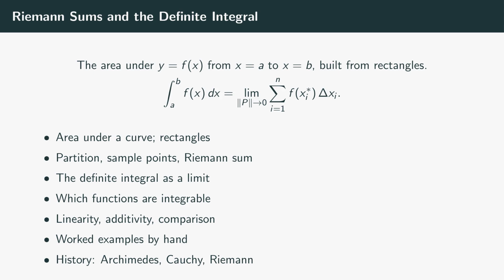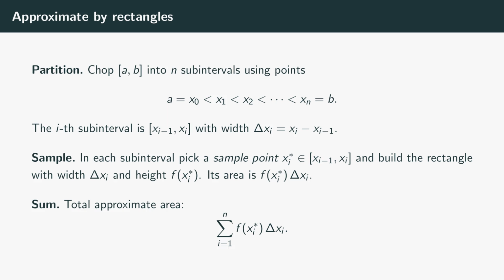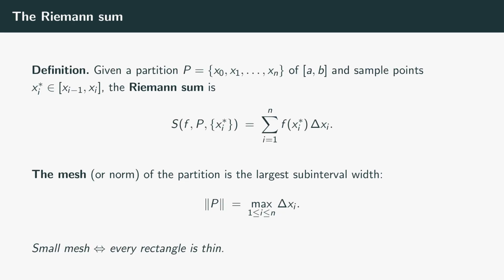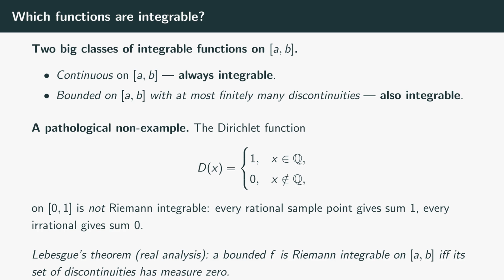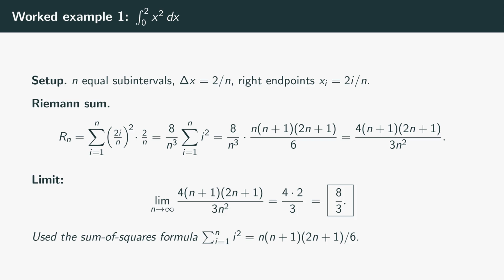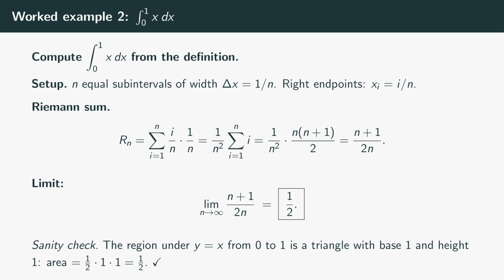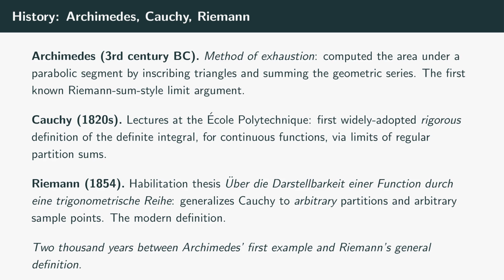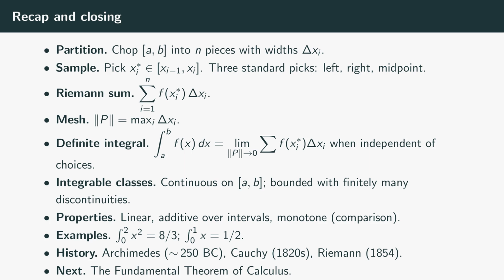Ep 17: How Archimedes Found Area With Infinite Rectangles | Riemann Sums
Last episode the integral was an \emph{indefinite}
thing — a family of functions, every member differing
from the next by a constant. Today the integral
becomes a single number. Given a function f on a
closed interval [a,b], what is the area between
the curve y = f(x) and the x-axis? The strategy
is the oldest in mathematics: cover the region with
rectangles, add up their areas, and let the
rectangles shrink. That sum has a name —
the \textbf{Riemann sum} — and its limit is the
\textbf{definite integral} \int_a^b f(x)\,dx.

This video builds the definite integral from
scratch. We partition the interval, pick sample
points, write the Riemann sum, and define the
integral as the limit as the mesh of the partition
goes to zero. We talk about \emph{Riemann
integrability} — which functions admit such a limit
and which don't. We list the linearity, additivity,
and comparison properties you'll lean on for the
rest of integral calculus. We work two examples
fully, by hand: \int_0^2 x^2\,dx = 8/3 and
\int_0^1 x\,dx = 1/2, the second of which is just
a triangle in disguise. Then a short history: Archimedes
doing it in the third century BC, Cauchy formalizing
it in the eighteen-twenties, and Riemann's
eighteen-fifty-four Habilitation thesis pinning down
the modern definition.

📚 Continues in: → 'Integration by u-Substitution' — once you know what an integral \emph{is}, here is the first real technique for computing one.

riemann sum, definite integral, area under a curve,
area under f of x from a to b, partition of an
interval, sample point, left endpoint riemann sum,
right endpoint riemann sum, midpoint riemann sum,
mesh of partition, norm of partition, riemann
integrable function, integrability of continuous
functions, bounded with finitely many
discontinuities, linearity of the definite integral,
additivity over intervals, comparison theorem for
integrals, integral of x squared from 0 to 2,
integral of x from 0 to 1, sum of squares formula,
archimedes method of exhaustion, augustin louis
cauchy integral 1820s, bernhard riemann habilitation
1854, dirichlet function not integrable, calculus 1,
calculus 2, AP Calculus AB, AP Calculus BC, learn
integral calculus, MIT calculus, prelude to
fundamental theorem

⏱ Chapters
0:00 Riemann Sums and the Definite Integral
1:02 The area problem
1:46 Approximation by rectangles
2:45 Picture of the approximation
3:26 Choosing sample points
4:13 The Riemann sum
5:11 Definition of the definite integral
6:07 When the limit exists
7:21 Properties of the integral
8:38 Example 1: x squared from 0 to 2
10:16 Example 2: x from 0 to 1
11:26 Refining the partition
12:10 History
13:57 Recap and closing
15:38 Thanks for watching